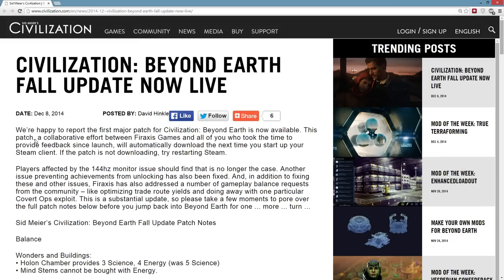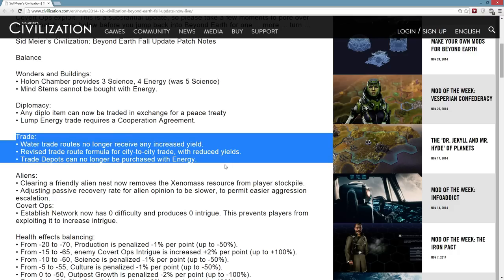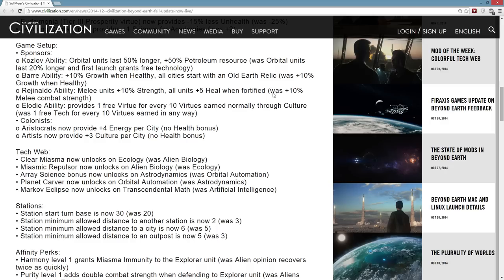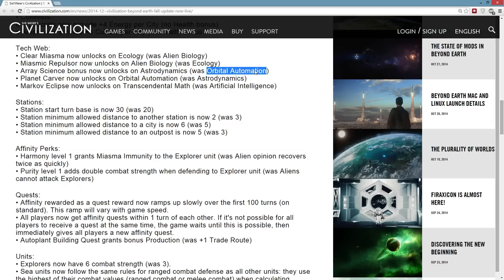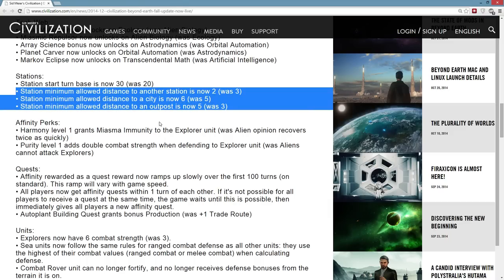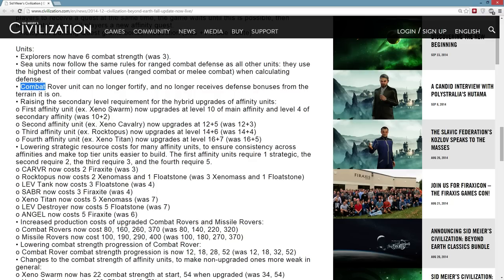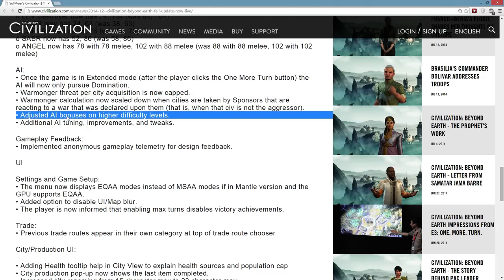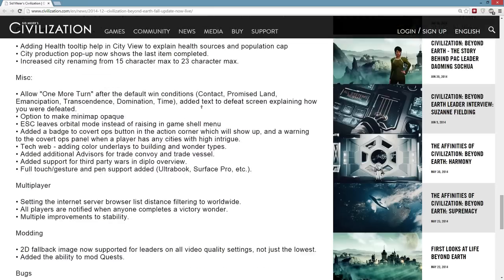Civilization: Beyond Earth - Fall Update/Patch